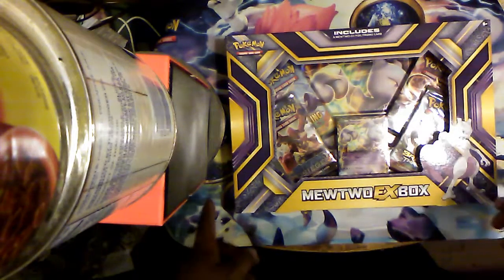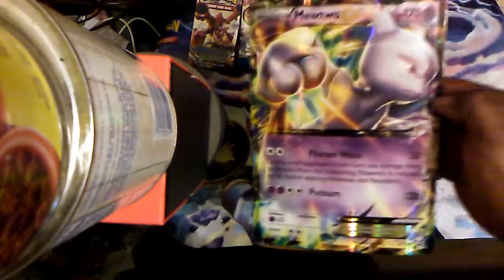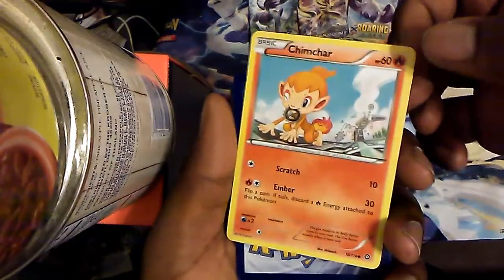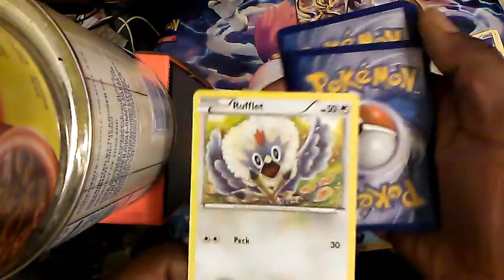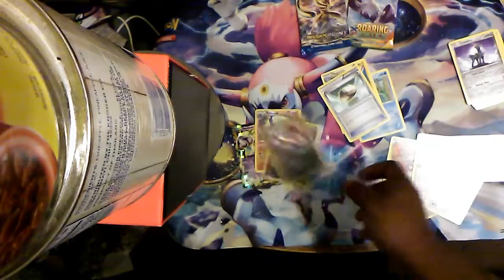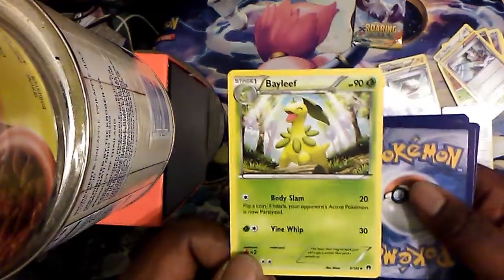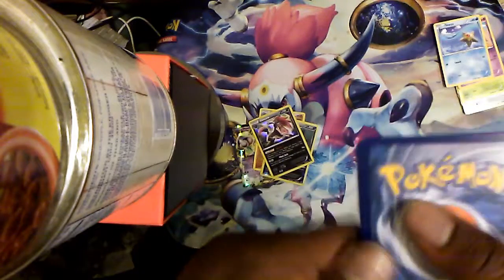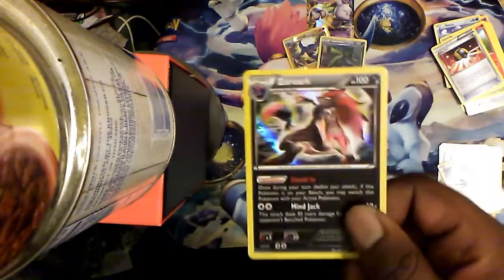Opening a Mewtwo Ex Collection Box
As always, if you enjoyed this video and want to see more episodes in the future, please make sure to annihilate the like button and give the subscribe button a little love too.